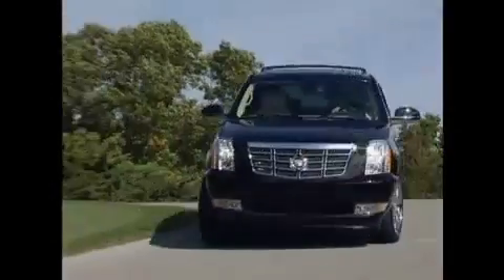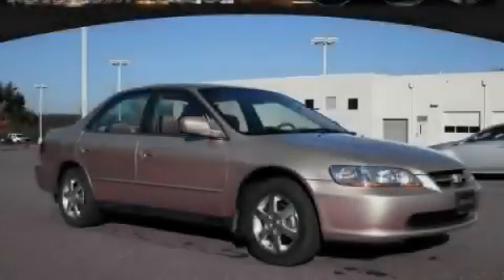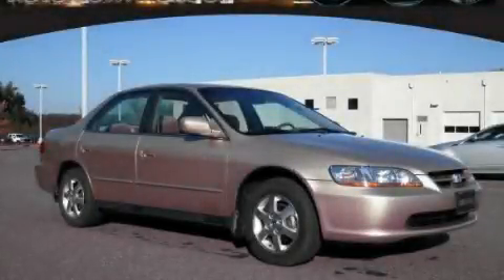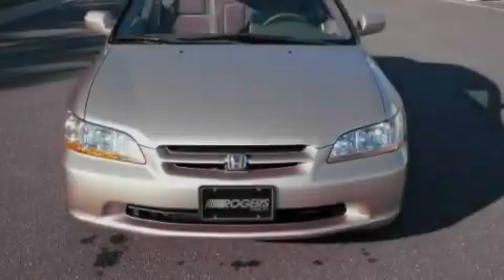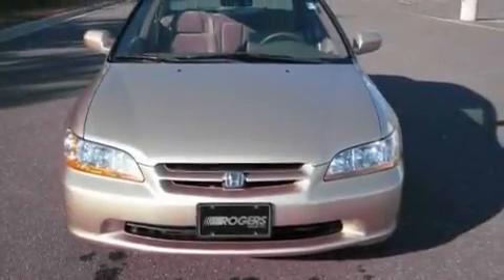2000 Honda Accord Sdn Shelby NC 28152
Year: 2000
 Make: Honda
 Model: Accord Sdn
 Engine: Gas I4 2.3L/137
 Trans.: Automatic
 Exterior: GOLD
 Miles: 77,244

 4421 East Dixon Blvd.

 Used 2000 Honda Accord Sdn Shelby NC